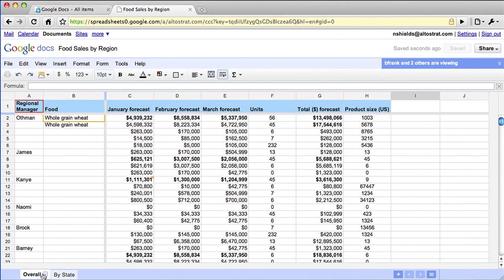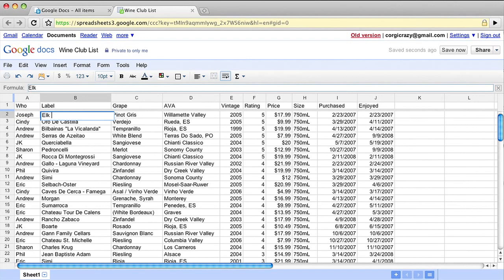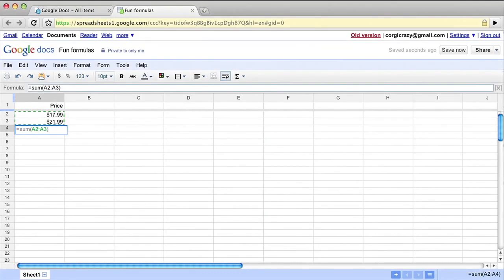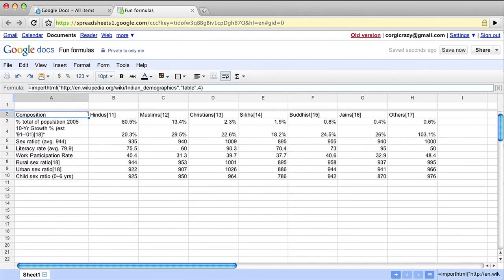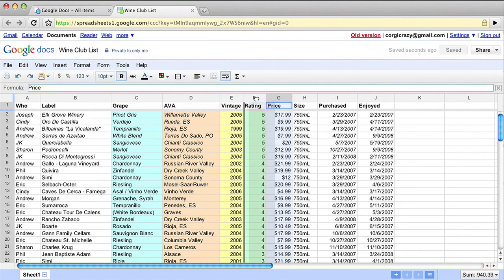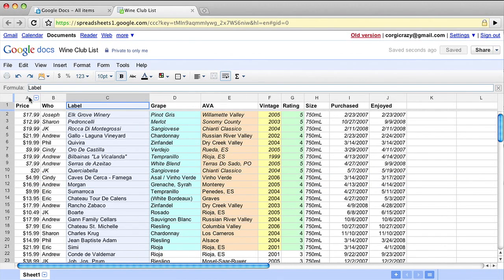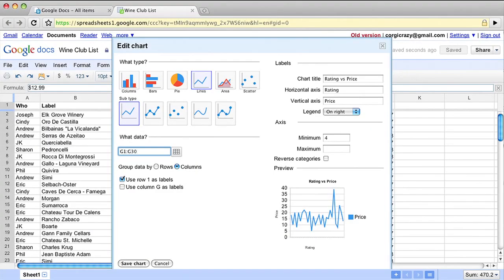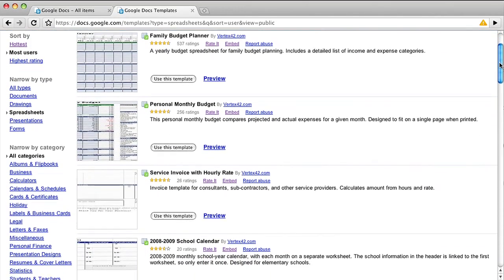Google Documents : Feuilles de calcul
Cette vidéo vous donnera un aperçu des fonctionnalités disponibles avec les Feuilles de calcul Google Documents.

Pour plus d'information, rendez-vous sur le Centre d'aide Google Documents disponible à

Bonne vidéo !